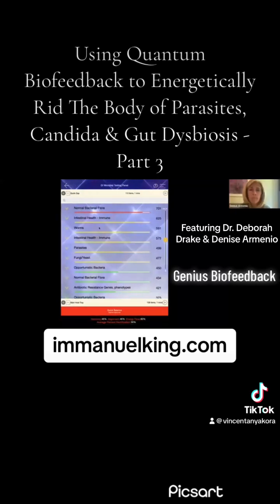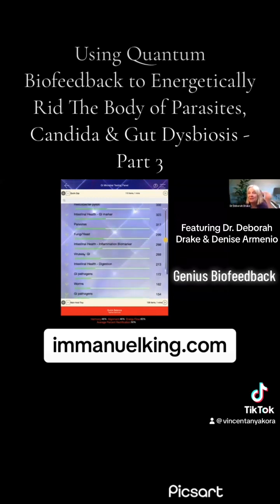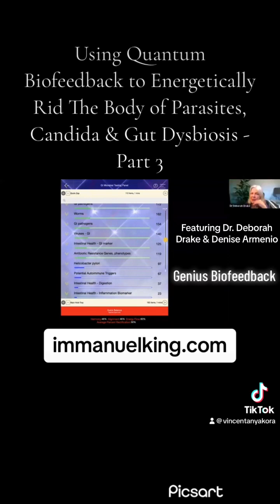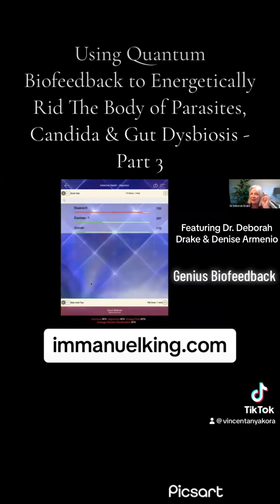How to Rid The Body Of Parasites, Candida & Gut Dysbiosis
Using Quantum Biofeedback to Energetically Rid the Body of Parasites, Candida & Gut Dysbiosis - With Dr. Deborah Drake & Denise Armenio

For SEO